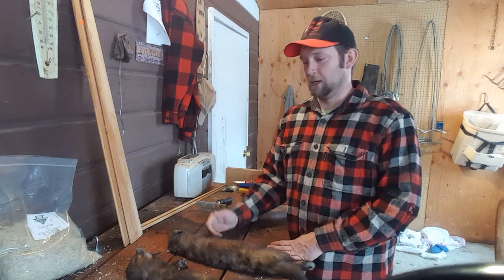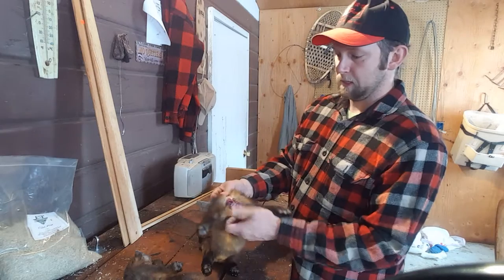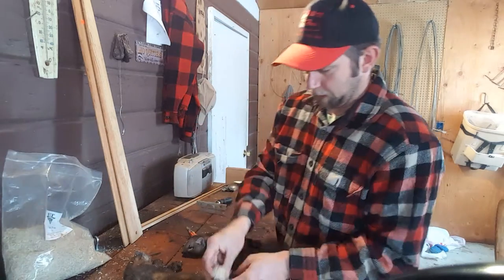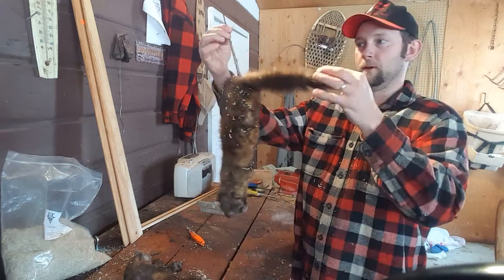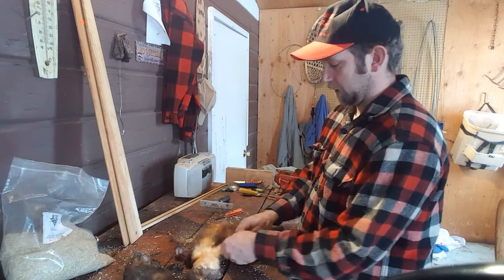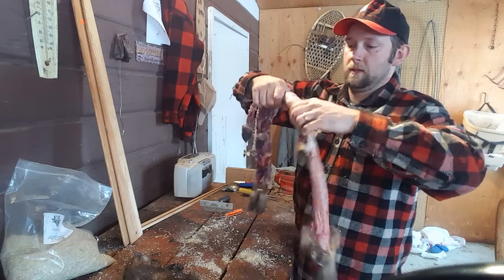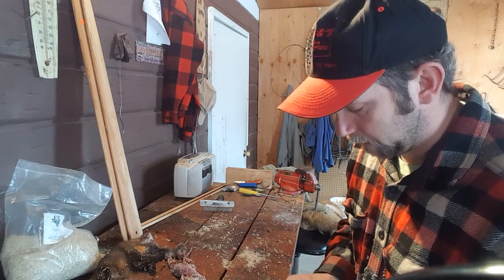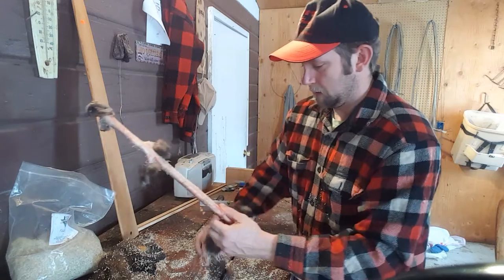Montana Marten Fur Handling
President of the Montana Trappers Association Toby Walrath shows how to properly handle a marten pelt for sale or tanning.